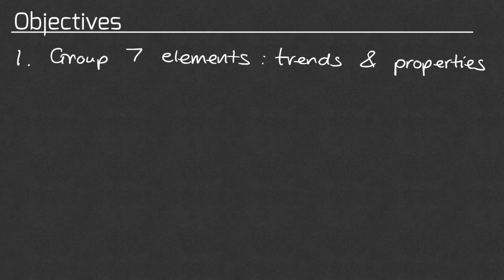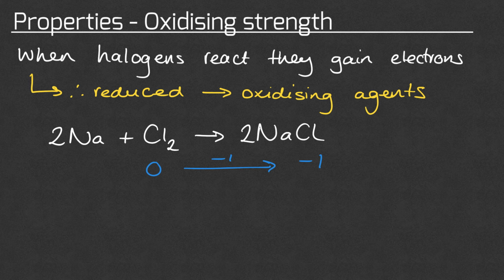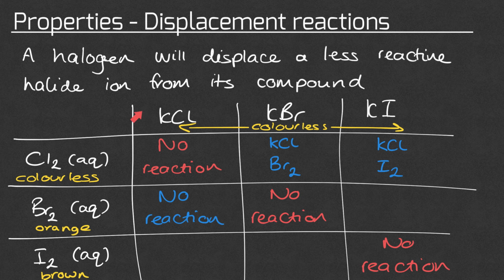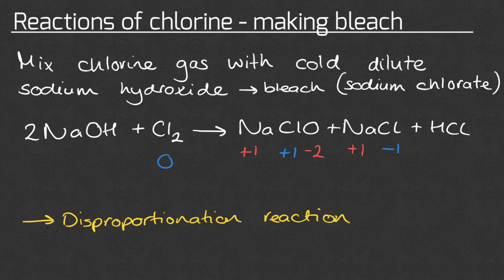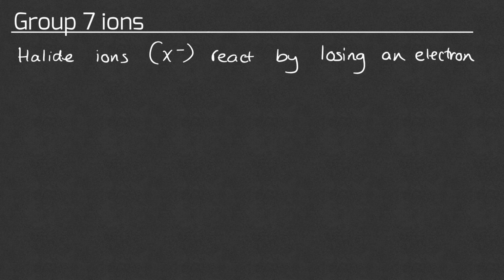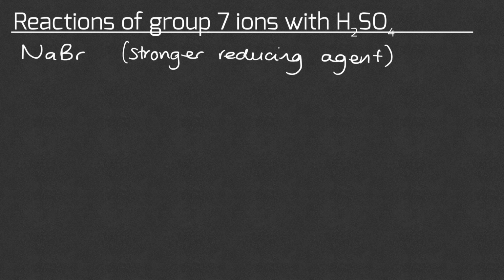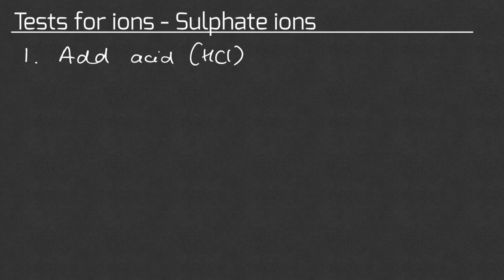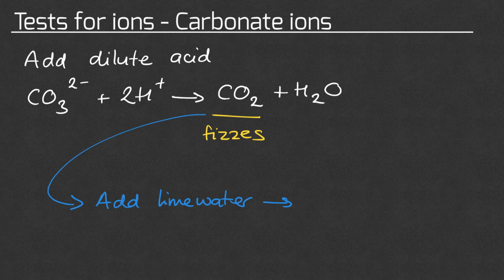Group 7 Elements | A-Level Chemistry | 3.2.3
Lesson about Group 7 Elements from AQA A-Level Chemistry (3.2.3).

Covers the trends and properties of group 7 elements (electronegativity, boiling points, oxidising strength and various reactions of chlorine), properties of group 7 ions (reducing strength and reactions with sulphuric acid), and the tests for inorganic ions.

Overview: 00:00
1. Group 7 elements: 00:36
2. Group 7 ions: 11:42
3. Tests for inorganic ions: 16:09